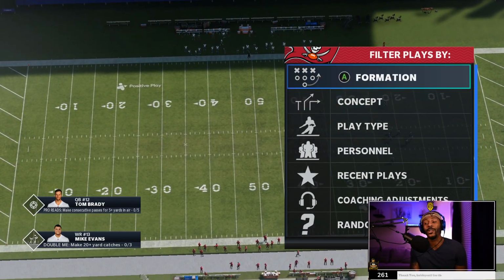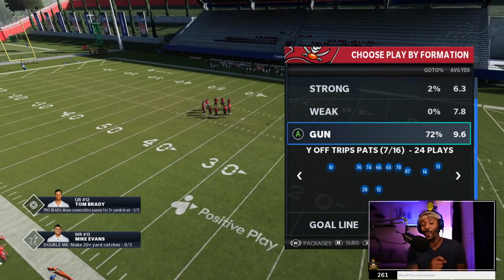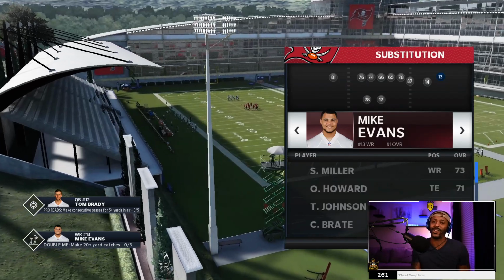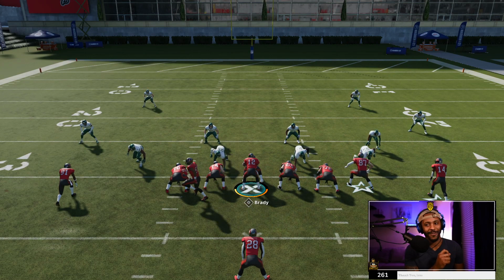1000 IQ PRO Offensive SCHEME | Big Brain Madden 21 Offensive Tip Used By Top Player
This is a madden 21 offensive scheme and tip to help you get better on offense in madden 21.

madden 21
how to beat man coverage madden 21
madden 21 trips te